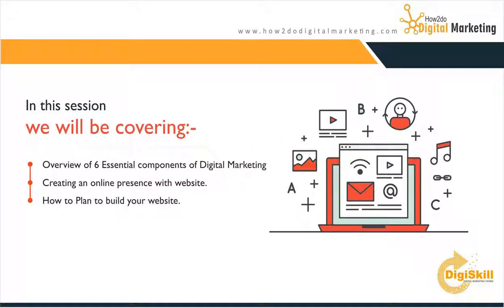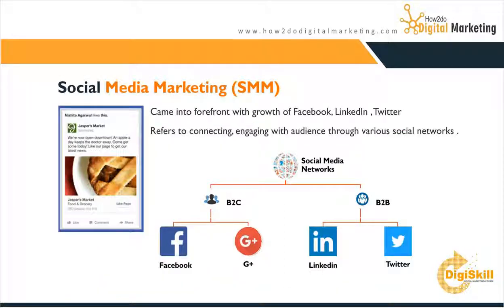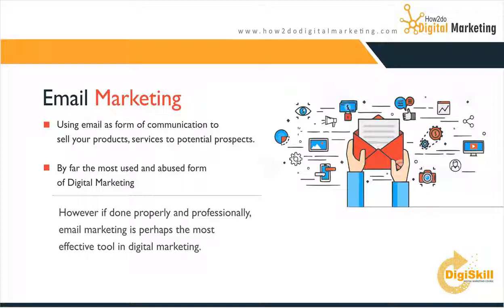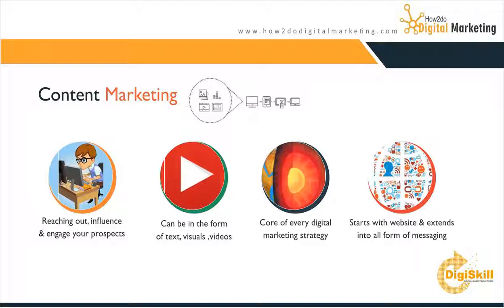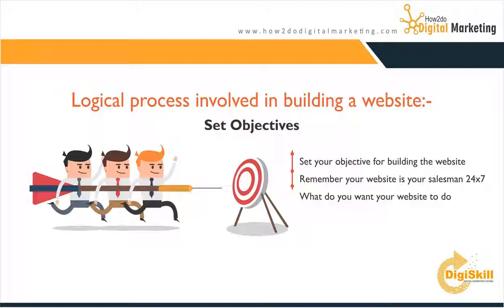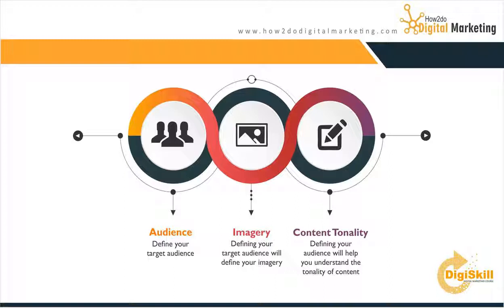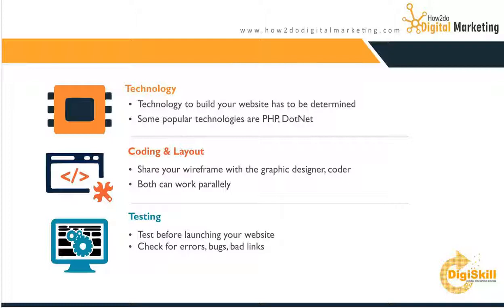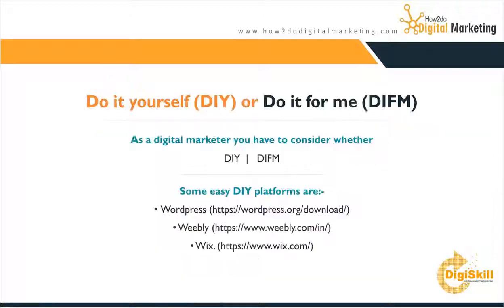Components of Digital Marketing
Learn what the various components of digital marketing are and how to use this. This video tutorial is for those keen to learn how to do digital marketing.